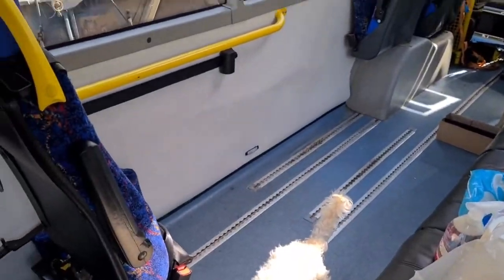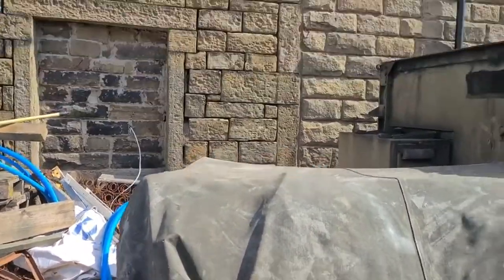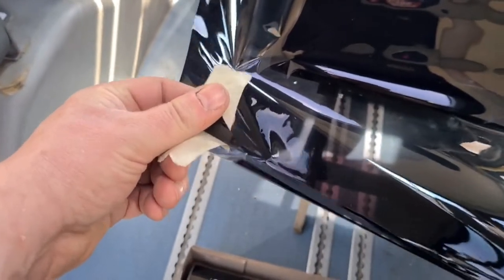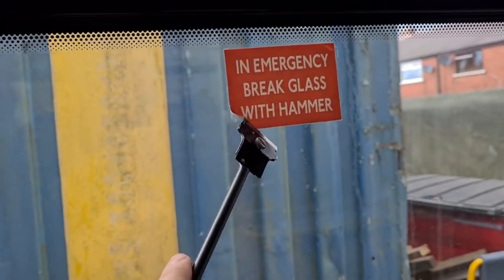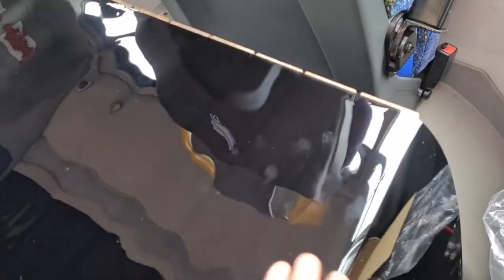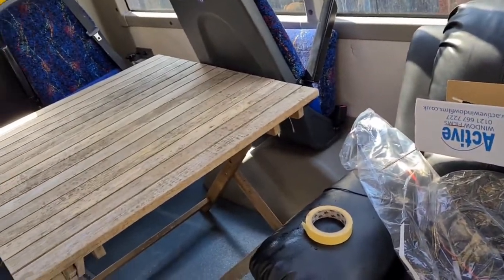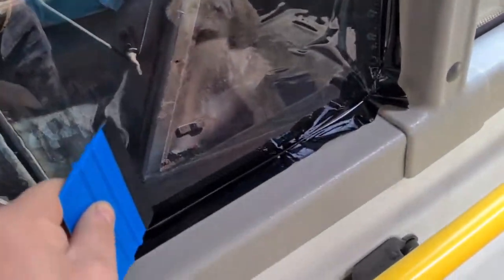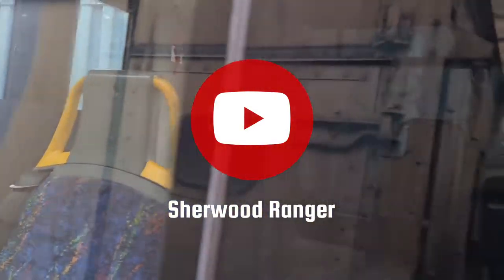DIY Window Tinting VW T5 Campervan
This is how to save a lot of money on window tinting VW T5 motorhome windows.